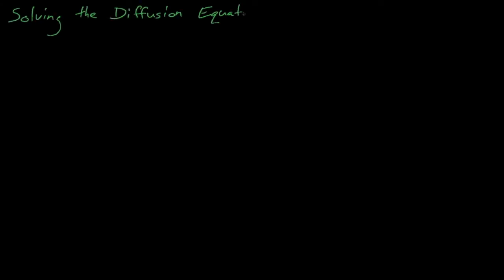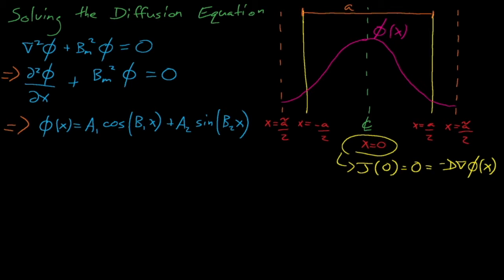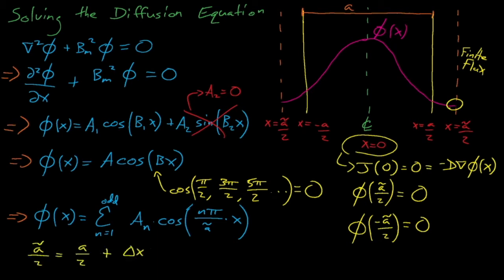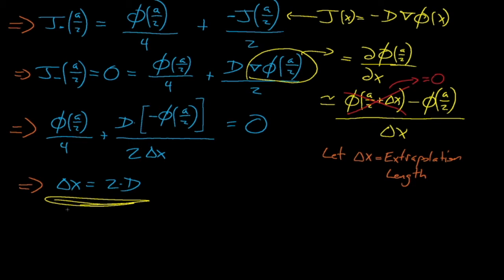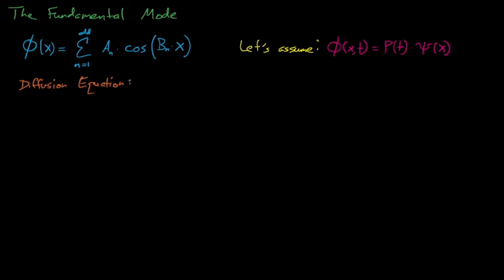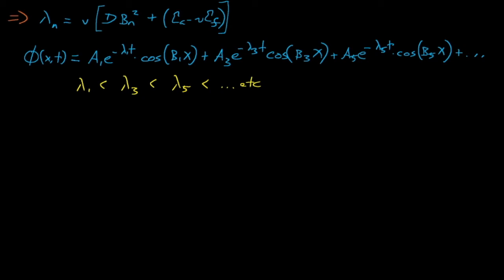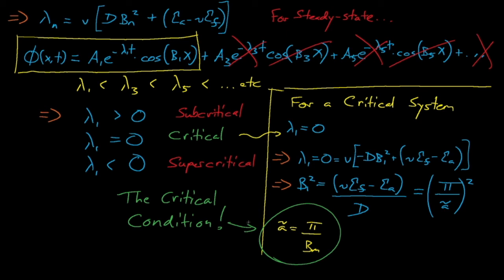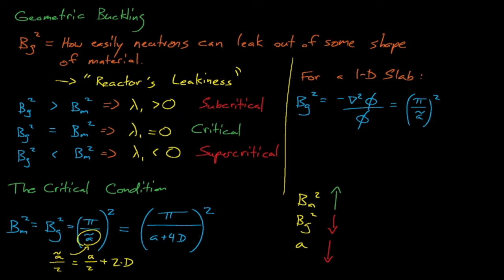NE410/510 - Lecture 9: The Critical Condition and Vacuum Boundary Conditions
In this lecture we solve the neutron Diffusion Equation to determine the shape of the neutron flux in a 1-D slab of homogenous material.  We introduce several boundary conditions for the neutron flux (including the Vaccum Boundary Condition), introduce the fundamental mode of the neutron flux, and use the Geometric Buckling and Material Buckling to solve for the critical thickness for the 1-D slab.